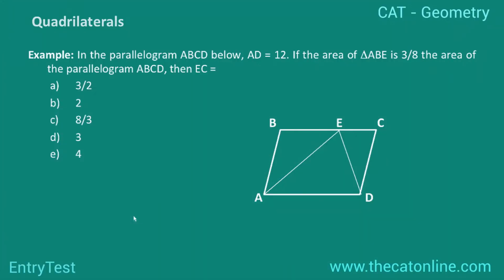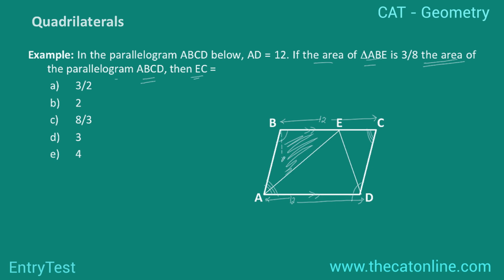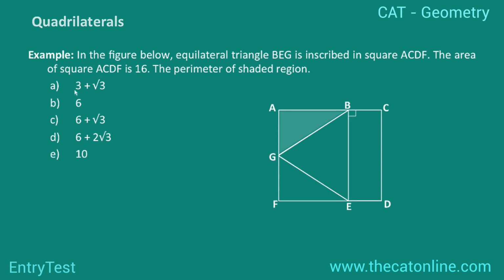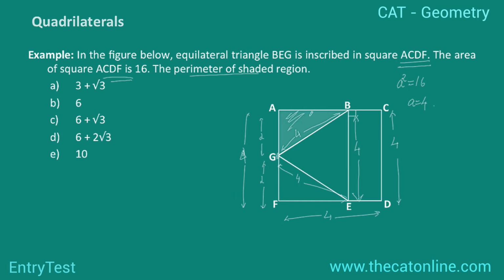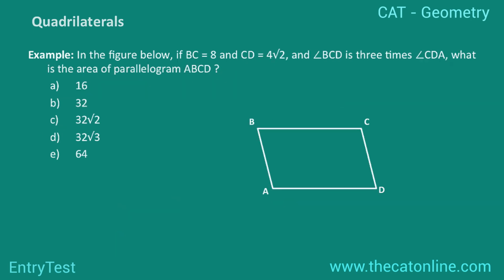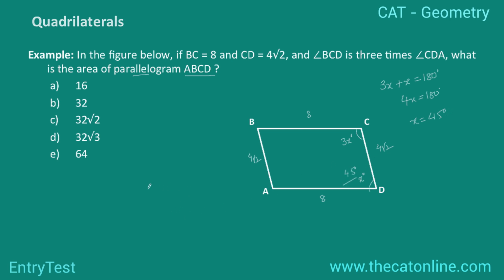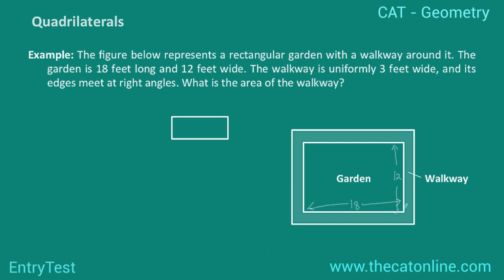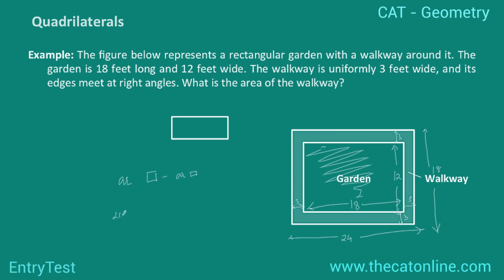Quadrilateral Practice MCQs with solutions questions from past papers NTS GAT NAT IBA, NUST NET, HAT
All quadrilaterals practice questions - MCQ with solutions for the preparation of all aptitude tests like NUST NET, NTS GAT, HEC HAT, IBA, LSE, LUMS, GIKI, GMAT, GRE, and SAT etc.